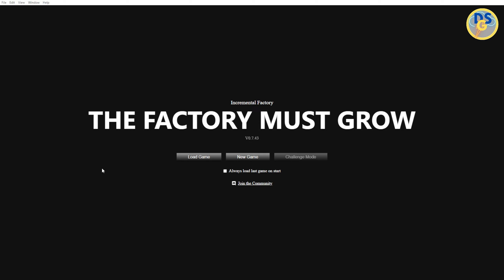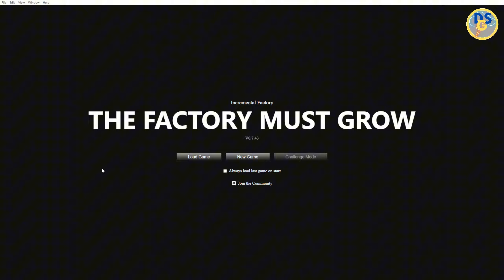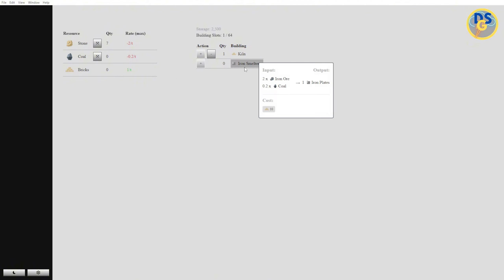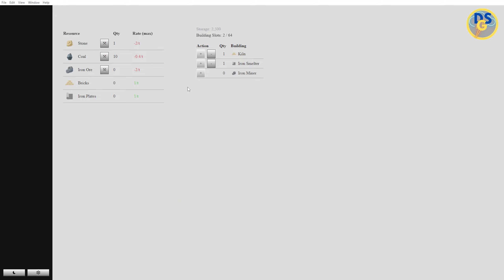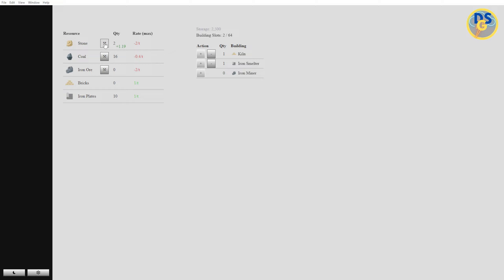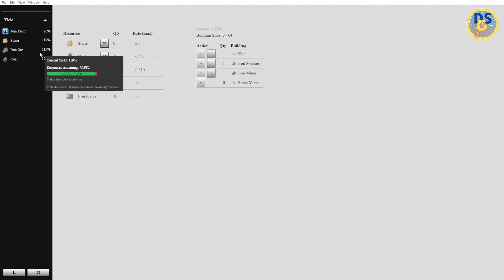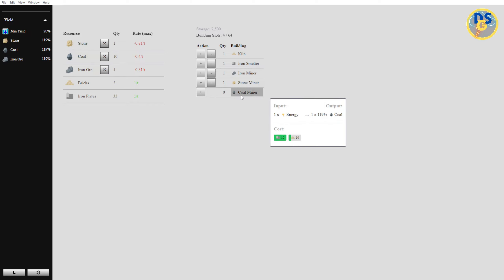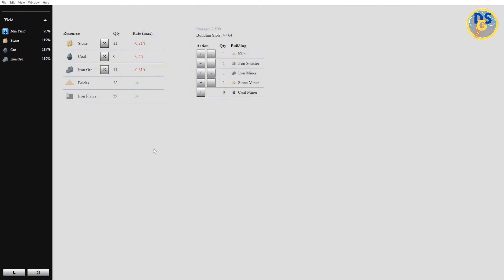Giant Update 0.7 - Incremental Factory - First Look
Are you ready to conquer the challenges of Incremental Factory? Your journey starts here.

►Epic Games Code: "DARKSKYEGAMING"